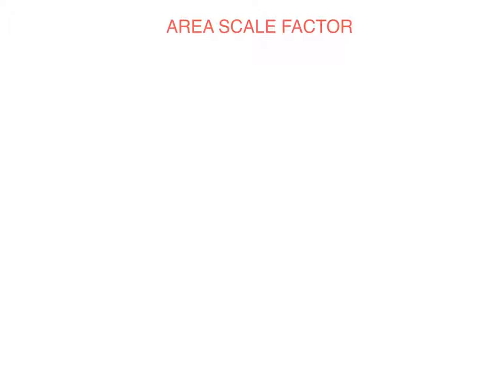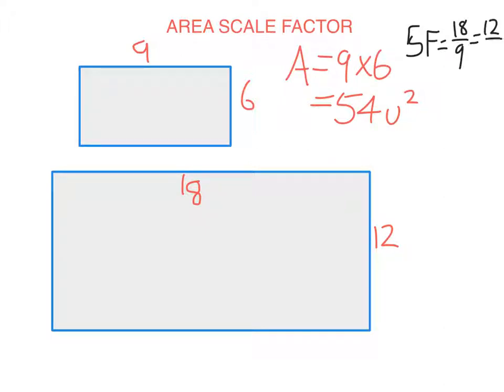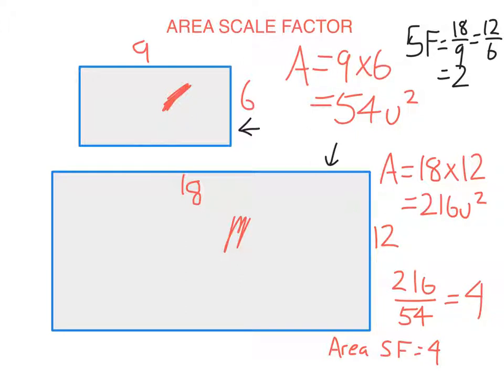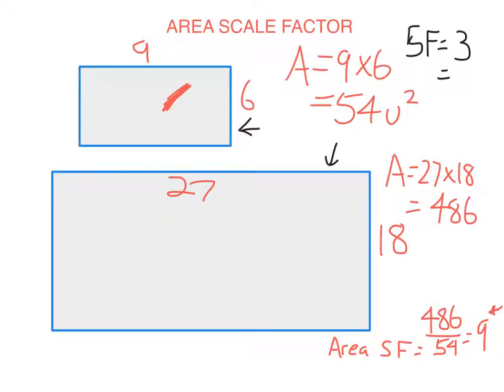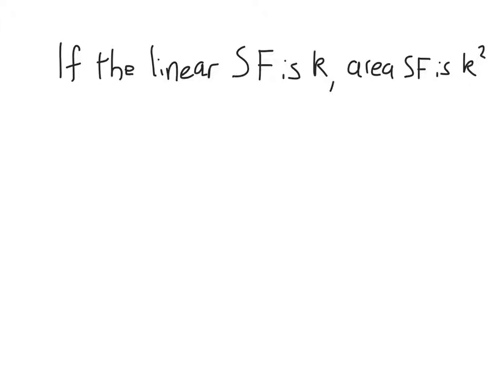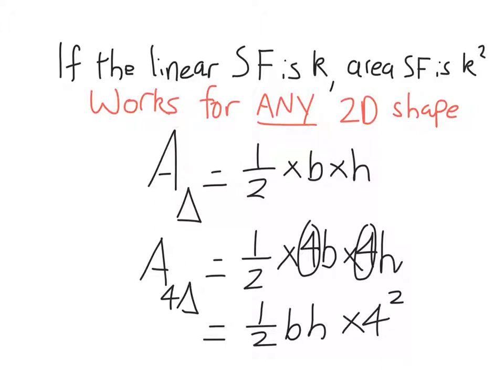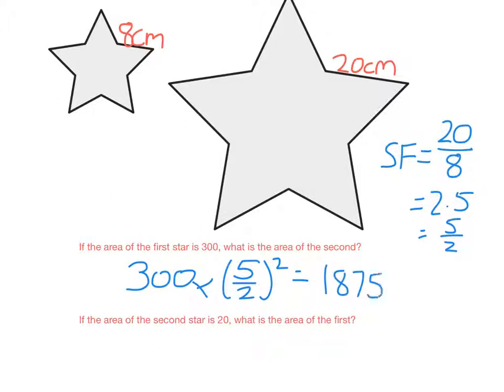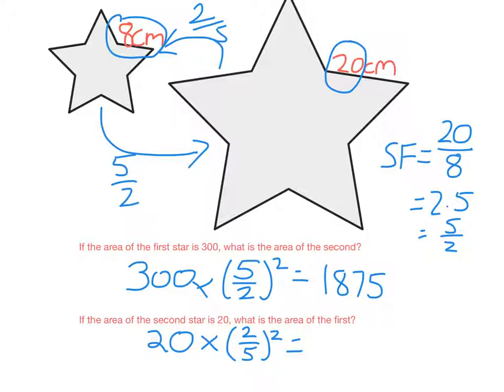11Apps Area scale factor